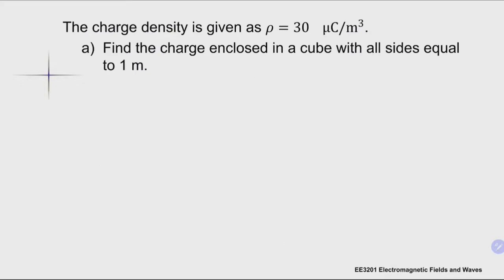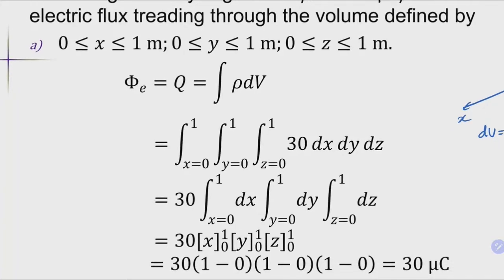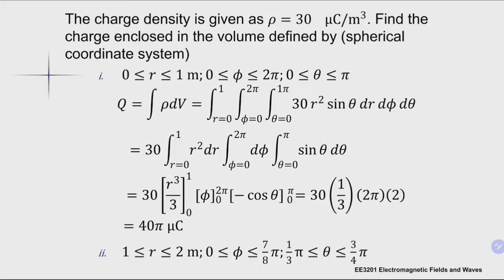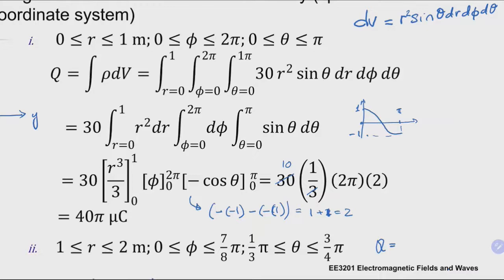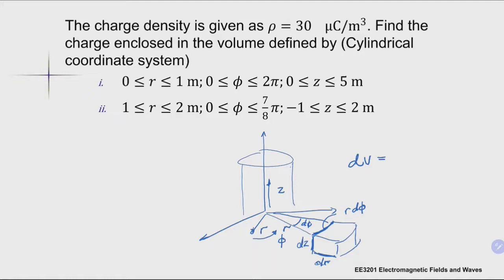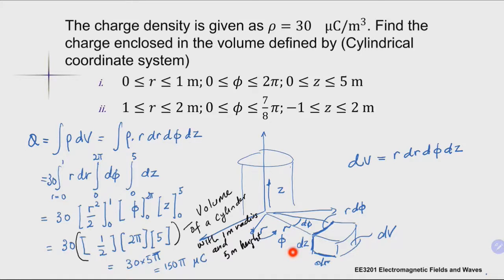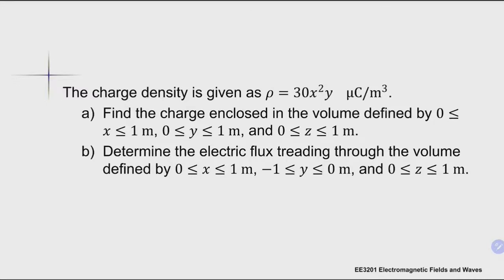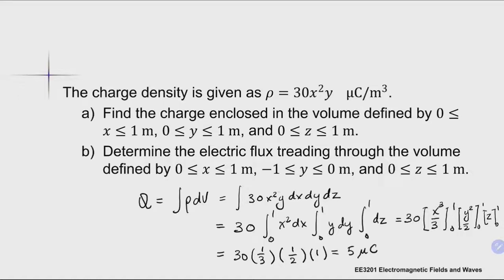EM Fields & Waves: Tutorial Gauss' Law